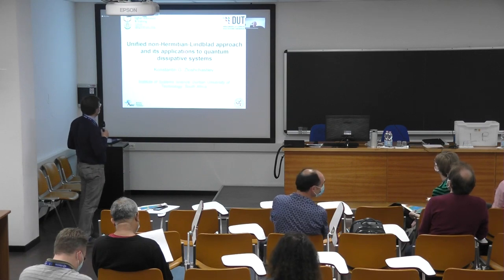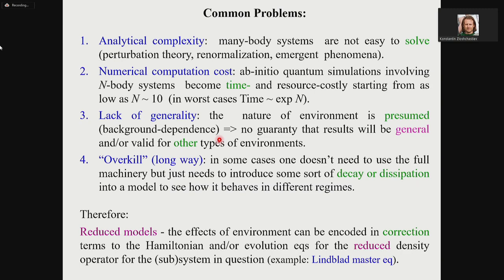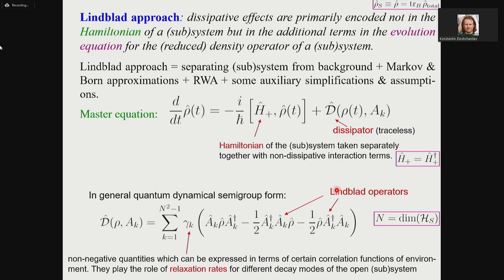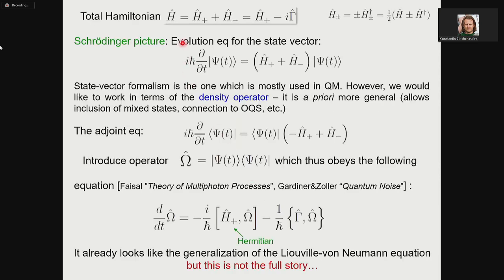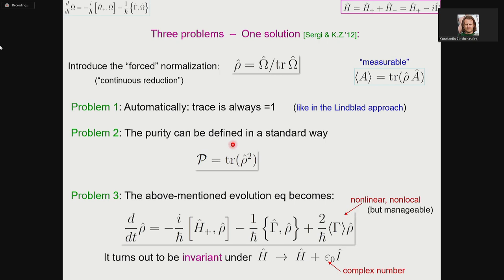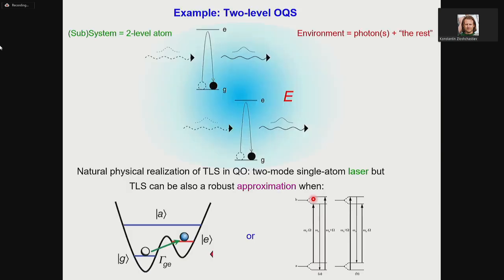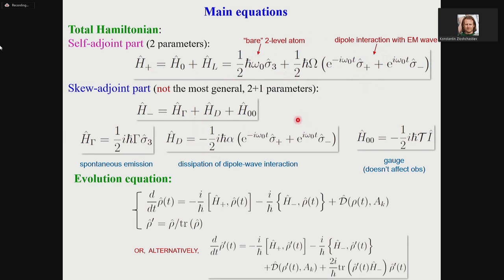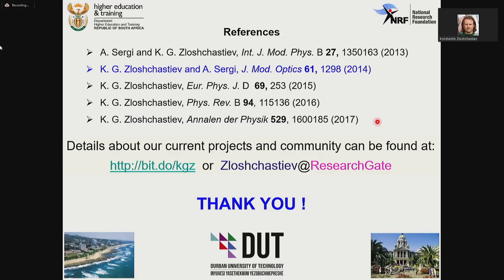Unified non-Hermitian-Lindblad approach and its applications to quantum dissipative systems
Speaker: Kostiantyn ZLOSCHASTIEV (Durban University of Technology, South Africa)